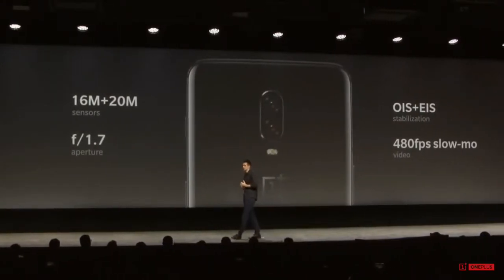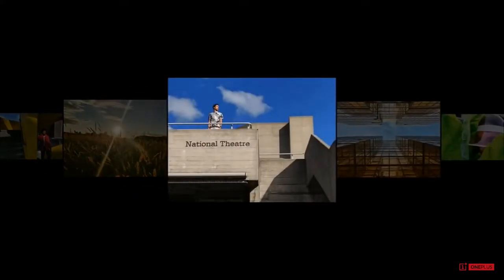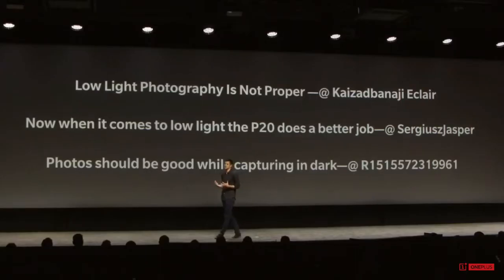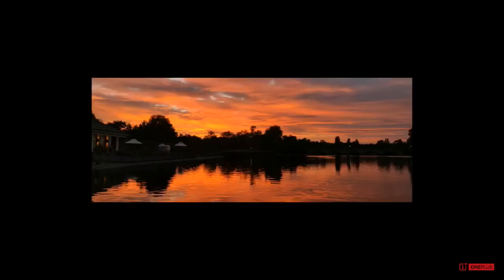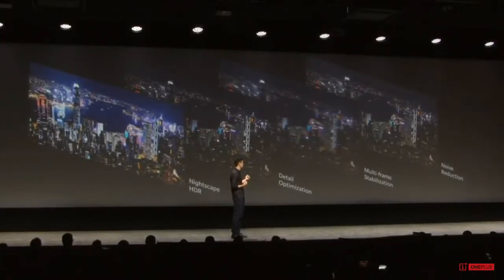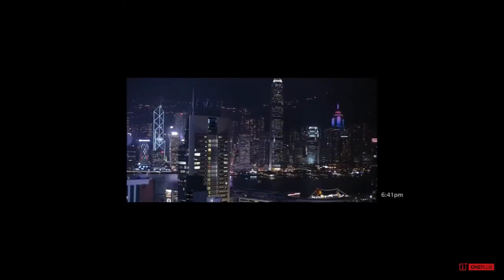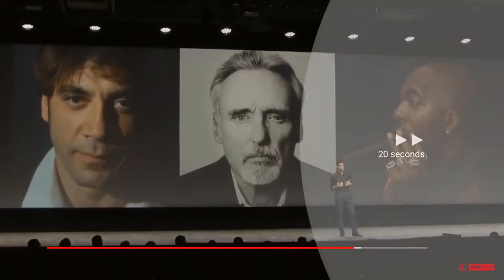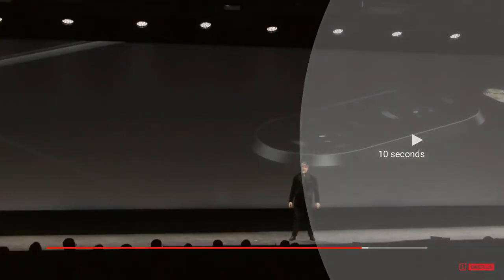OnePlus 6T World Best Camera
Mic for GoPro buy form here
GoPro HERO10 Black
Action Pro Helmet Chin Mount Strap
Plastic Camera Cage form here
64GB Micro SD
Mic for GoPro